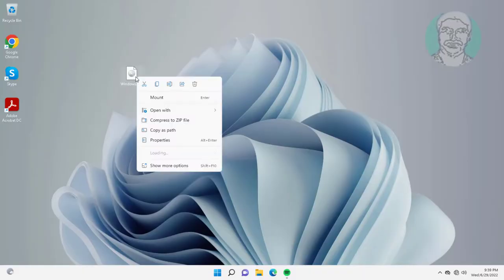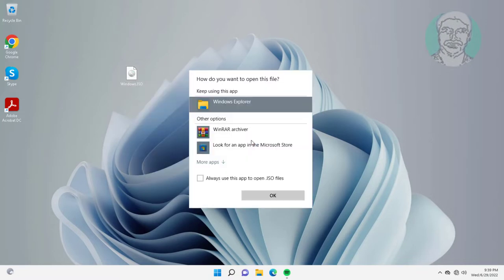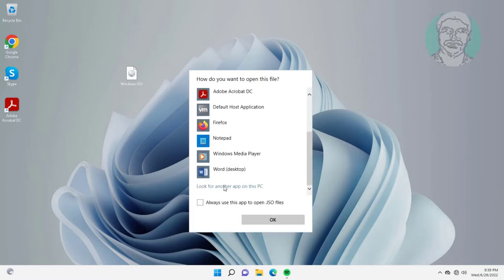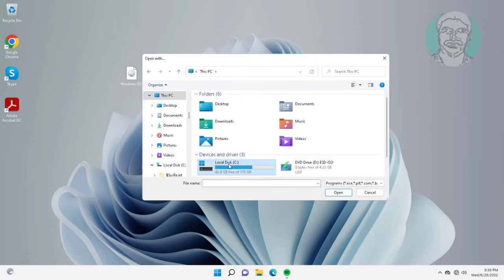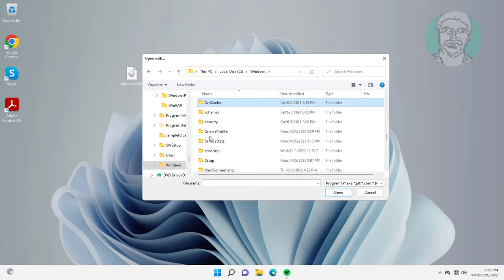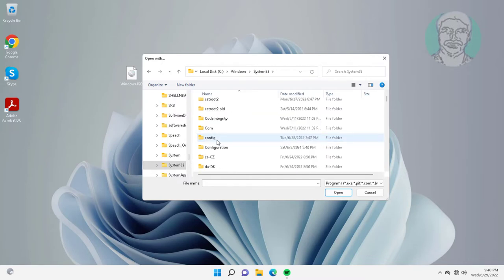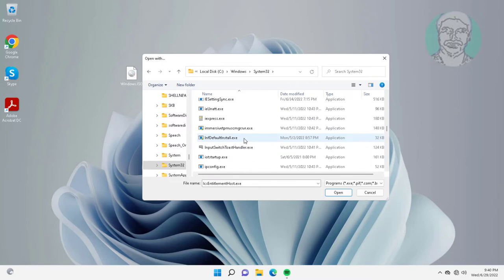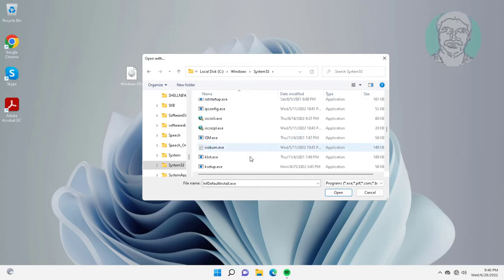Fix Windows Disc Image Burner Missing From Windows 11/10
This Tutorial Helps to Fix Windows Disc Image Burner Missing From Windows 11/10

00:00 Intro
00:09 Open With Another Application
00:23 Browse to System32 Folder
00:44 Select ISOBurn
01:07 Closing